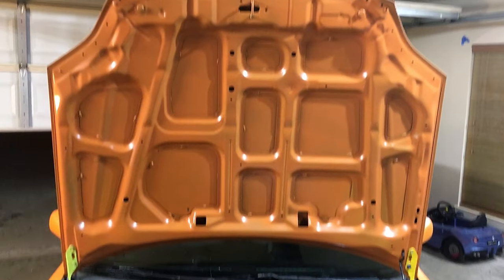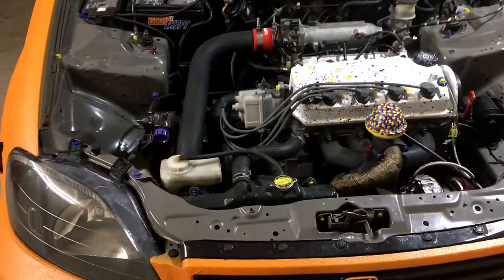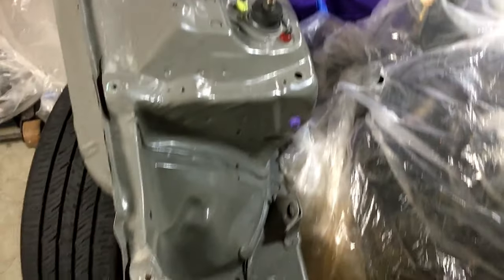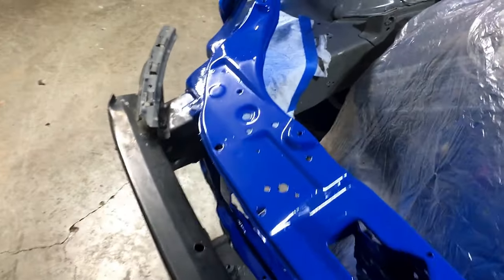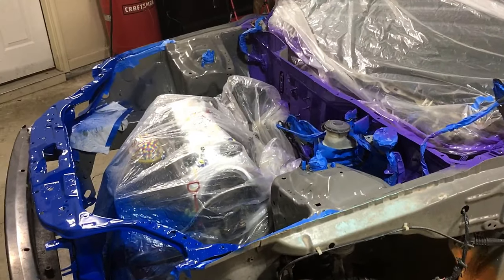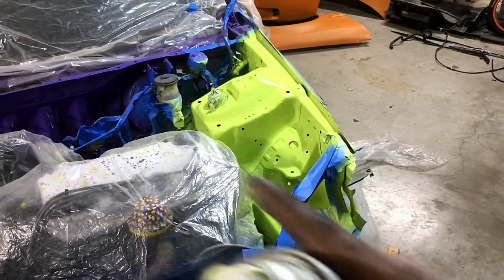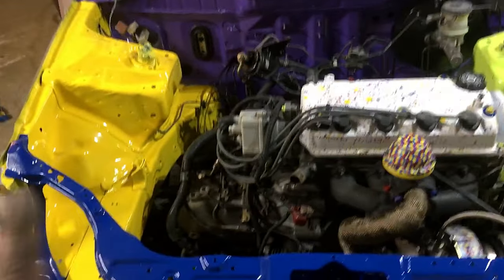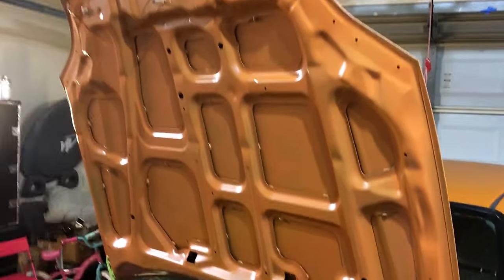How to paint the bay with engine in & make it look good(Autism awareness build part 4)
Today i am gonna show you how I paint the engine bay without removing the engine using Rustoleum spray paint and make it look so good! IT CAN BE DONE with a little effort and determination anything can be achieved.

Turn bell icon on to get notified of every upload!

Be sure to check out Alan Walker - Faded NCS ➞ Spotify ➞ SoundCloud ➞ Facebook ➞ Twitter ➞ Google+ ➞ Instagram Alan Walker ➞ Facebook ➞ SoundCloud ➞ Twitter ➞ YouTube ➞ Instagram NCS Playlists NoCopyrightSounds is a record label dedicated to releasing FREE music for the sole purpose of providing YouTubers/Streamers with the finest music to enhance the creativity and popularity of your video/stream which is safe from any copyright infringement. • NCS Music is free to use for independent Creators and their UGC (User Generated Content) on YouTube & Twitch - if you're a brand or a commercial organisation interested in using NCS music on YouTube or anywhere else, get in touch at If you use our music you MUST in the description of your video: • Include the full title of the track (Stating the music was provided by NoCopyrightSounds) • Include a link to the video of the track used on NCS YouTube. • Credit the artist(s) of the track. (their social network links) Background Image 'Nebbia' Provided by DollarPhotoClub